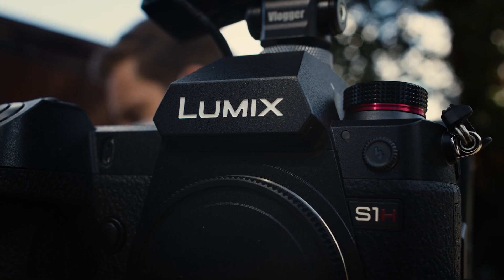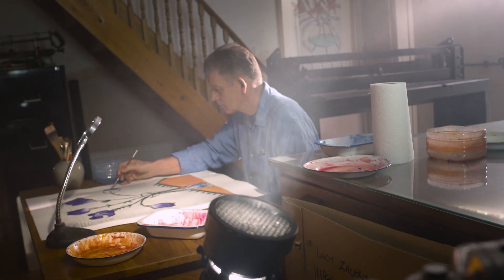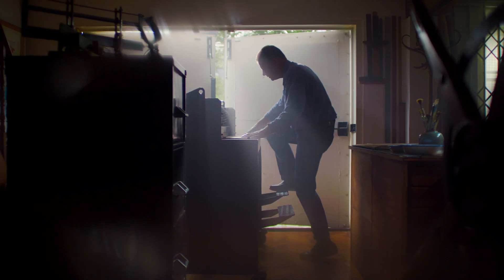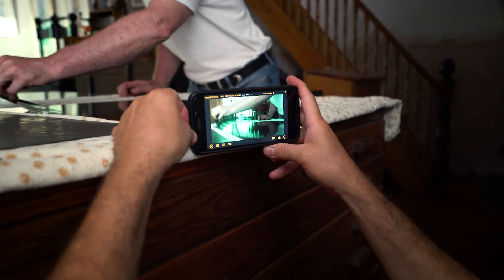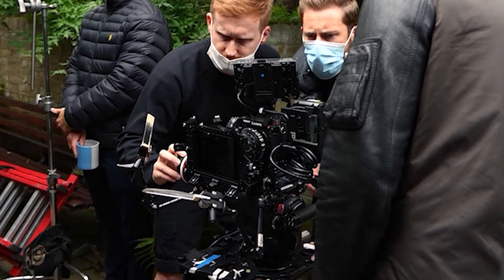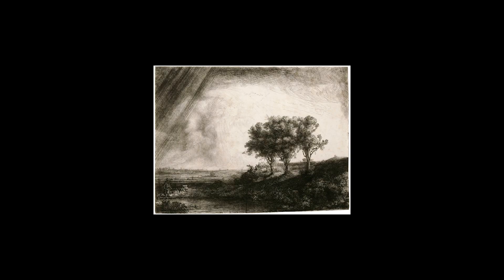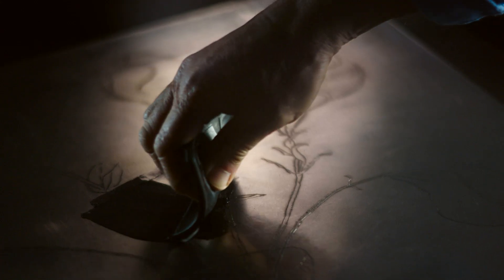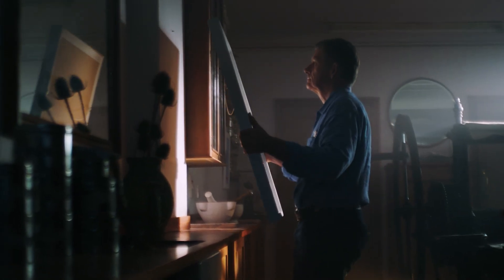Behind the scenes of DRYPOINT| Shot on Panasonic LUMIX S1H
Take a look behind the scenes of short film Drypoint and hear how Director of Photography Ian Murray and his team planned and storyboarded the film to how they transformed a space filled with strip lights through careful shaping and manipulation to produce beautiful, cinematic images on the LUMIX S1H.